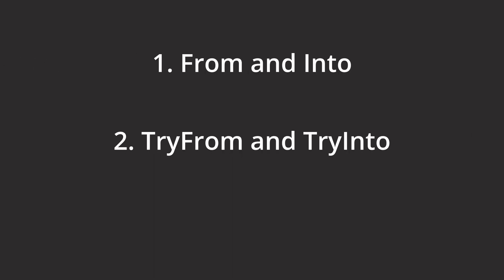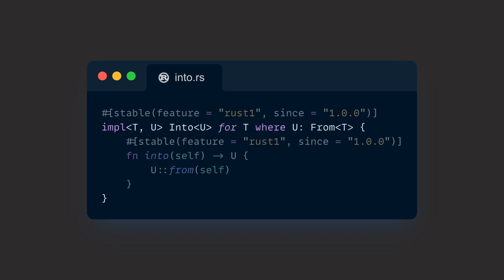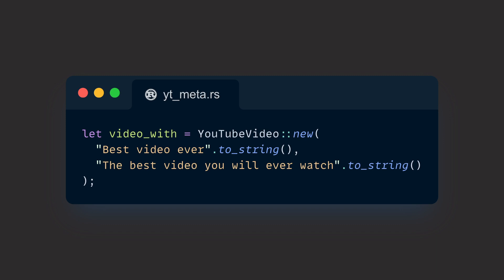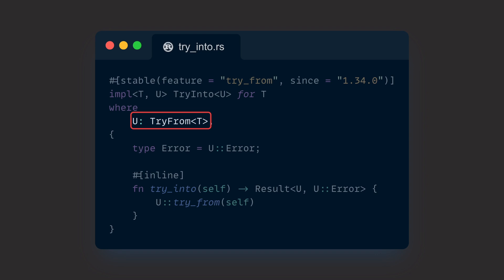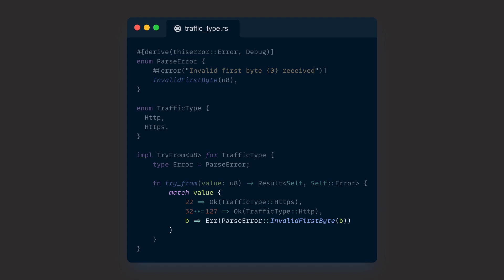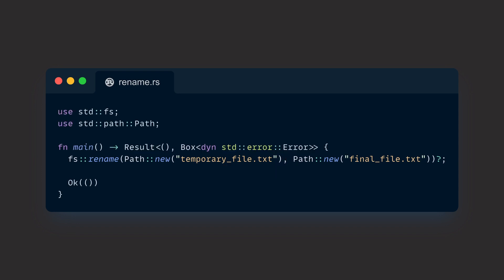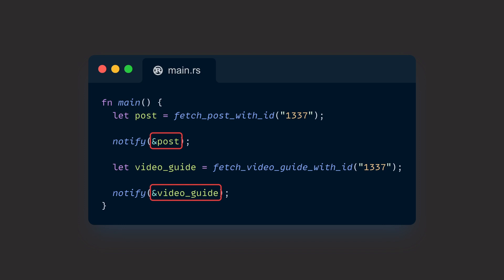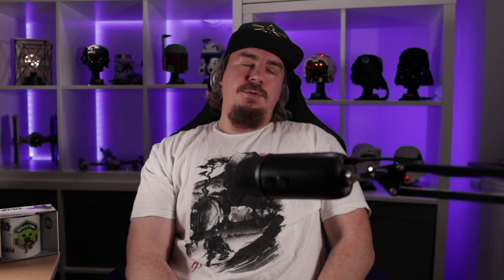You Should Really Know These Traits in Rust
Although Rust's standard library is pretty small compared to other languages, it comes with most of the batteries included. It even standardizes conversions with a few important traits that any Rust developer should know about.

So, what better to do than to take a look at these traits, learn about them, and get you ready to master conversions in Rust?!

🕖 Timestamps:

00:00 Intro
00:46 From and Into
06:35 TryFrom and TryInto
11:25 AsRef
16:38 AsMut
18:03 Outro

Hey, if we haven't met yet, I'm Oliver, and I'm a software engineer. I started programming over two decades ago as a hobby. Nowadays, I design and build huge distributed systems in the video on demand space.